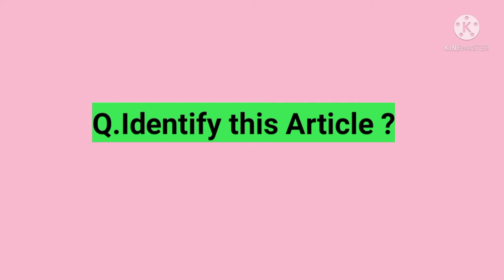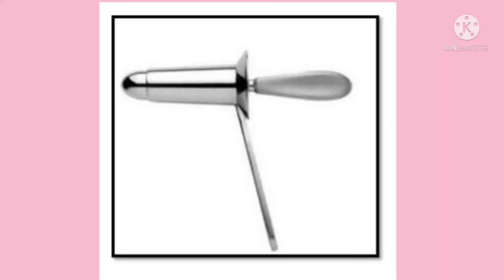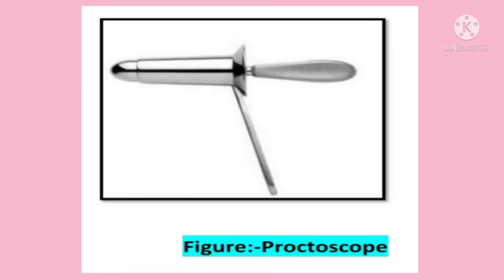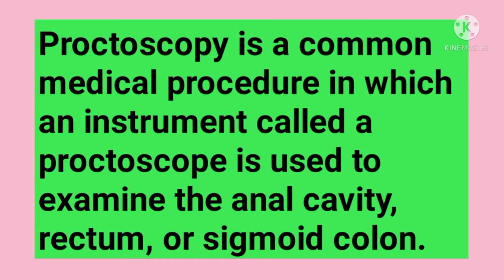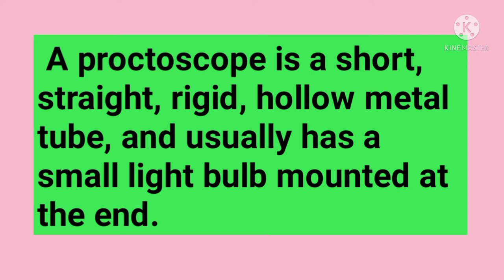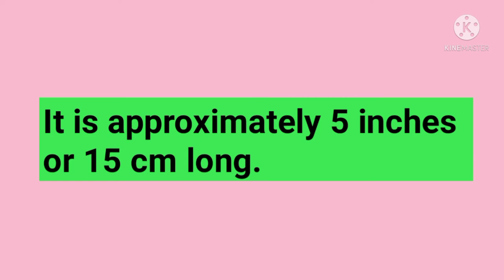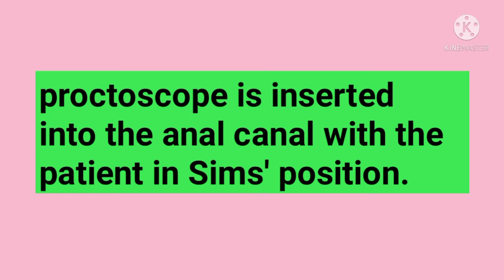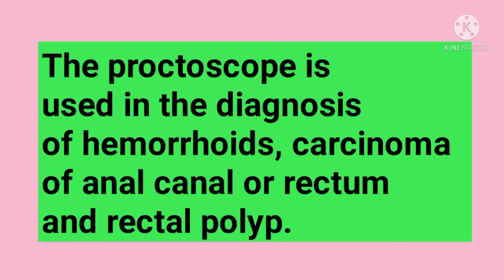Proctoscope//Proctoscopy//Image based Questions//Nursing Articles//@anandsnursingfiles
Proctoscope//Proctoscopy//Image based Questions//Nursing Articles//‎@Anand's nursing files
Image based questions for Nursing recruitment exams
Image based questions are frequently and mostly asked in Nursing exam . These image based notes(Shorts) will help nursing students and who are preparing for the NORCET AIIMS exam . These image based have been asked in different examination aiims delhi ,esic , dsssb and pgimer etc.
Image based questions Available on-
Anand's nursing files
Preparation for nursing competition exams